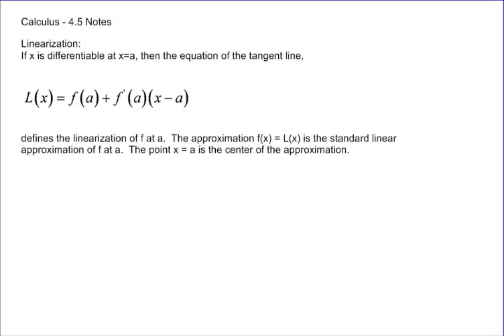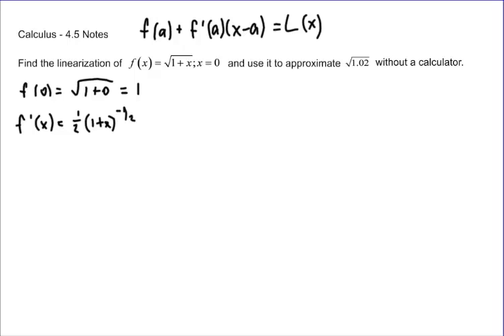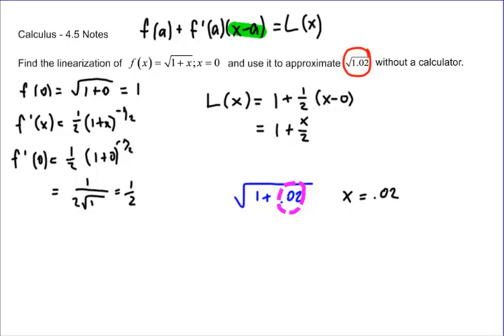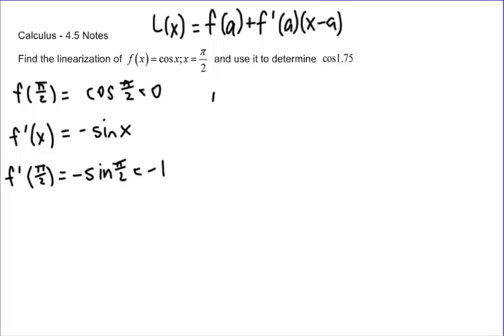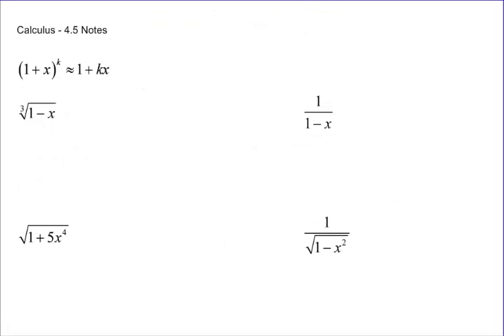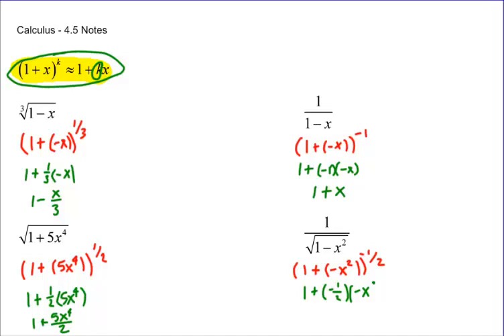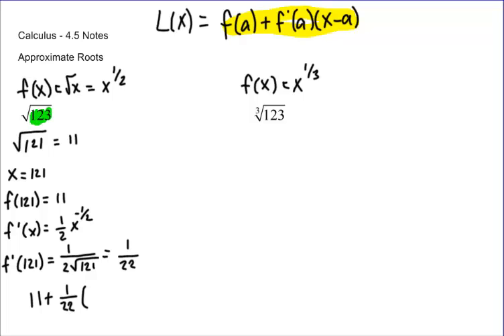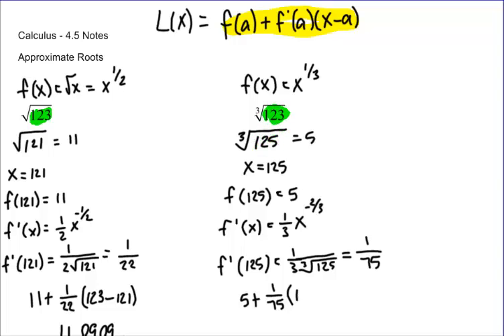Calculus - 4.5 Notes